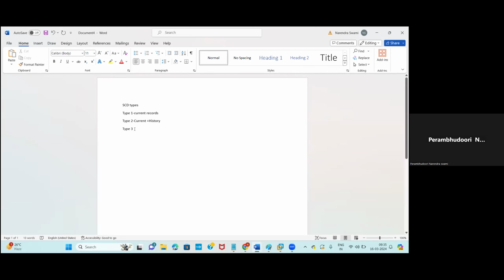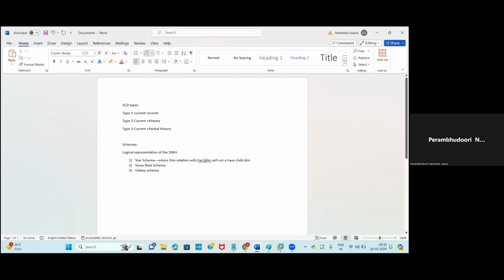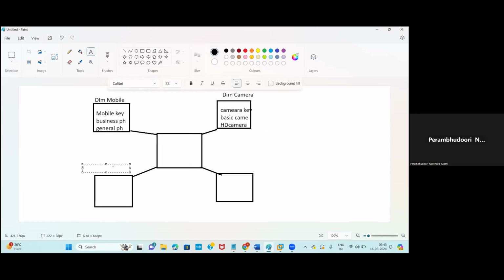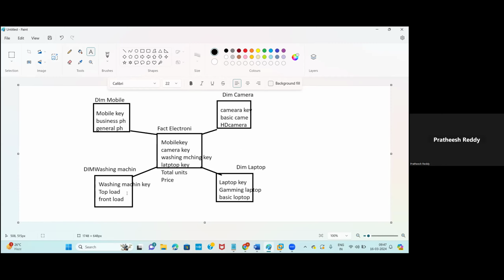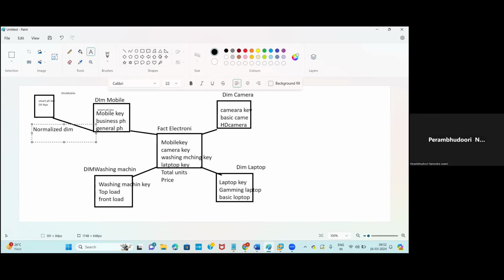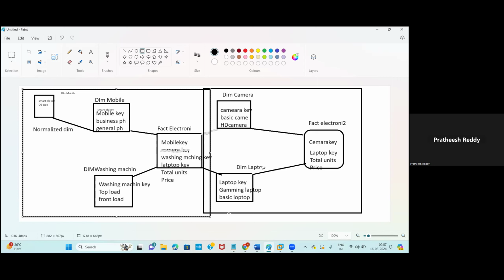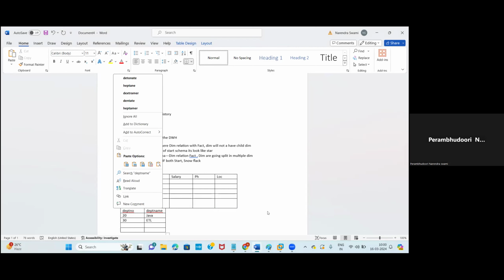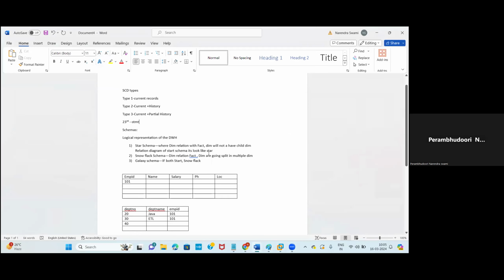ETL Class (16-03-2024)